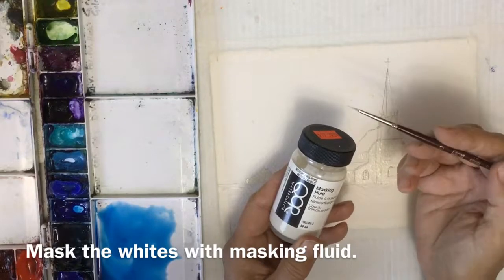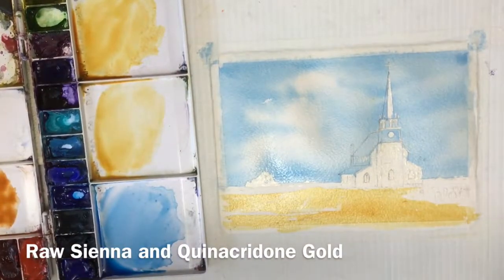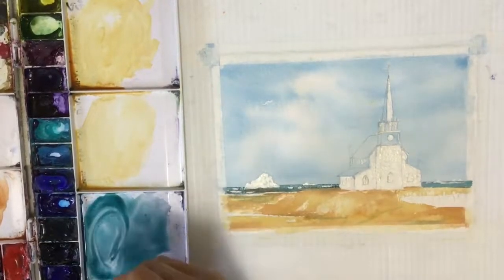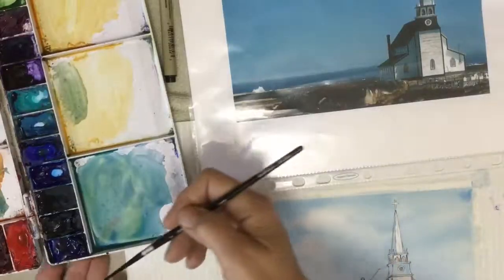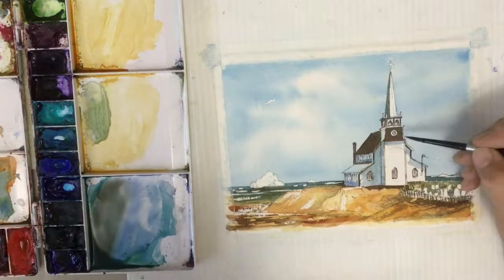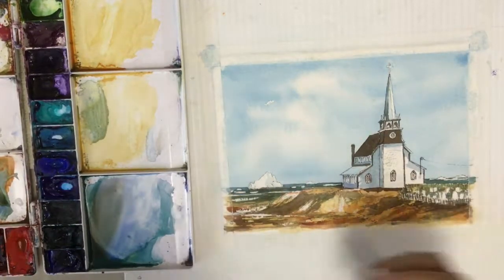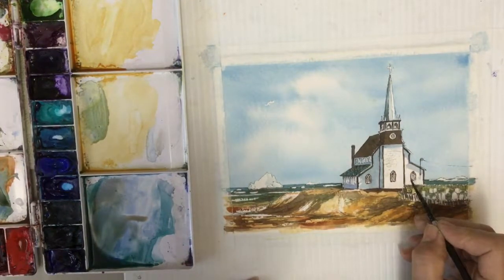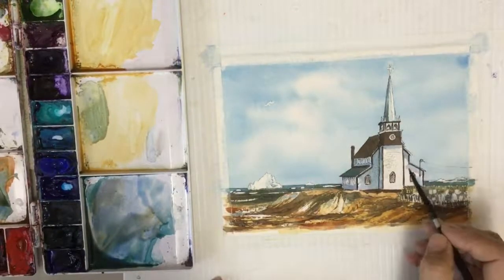Church in Cape Freels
Watercolour tutorial of a church in Newfoundland.
Cape Freels on the east coast of Canada.